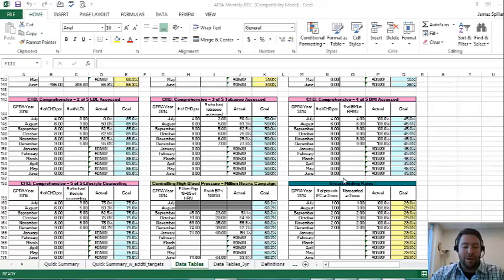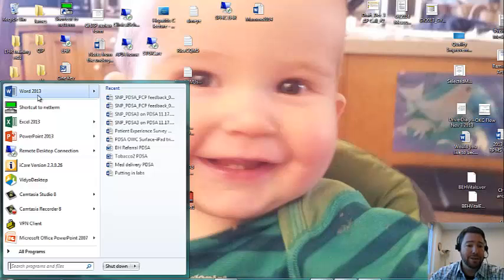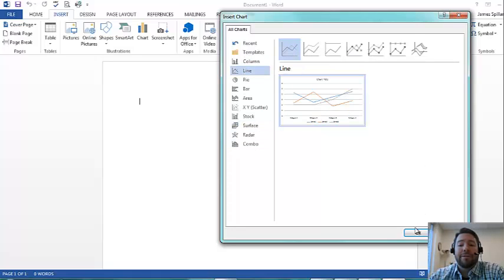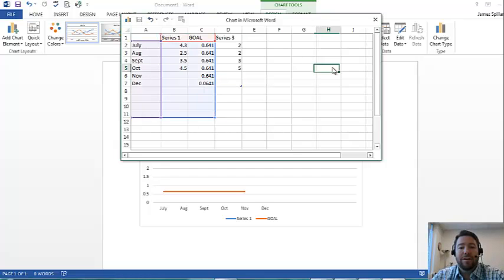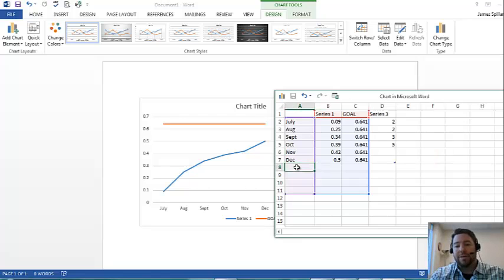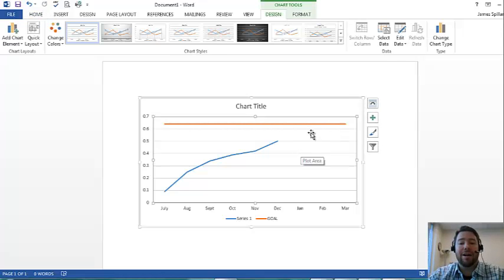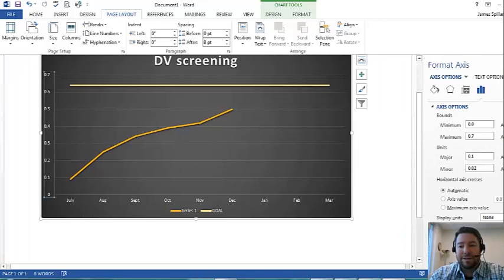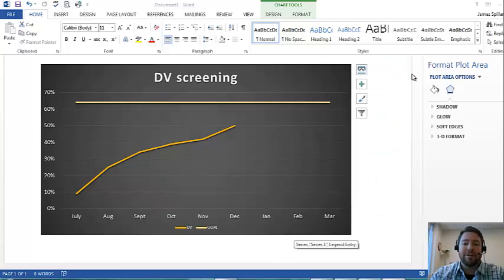Charts 101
How to make quick run charts using Office 2013 word.